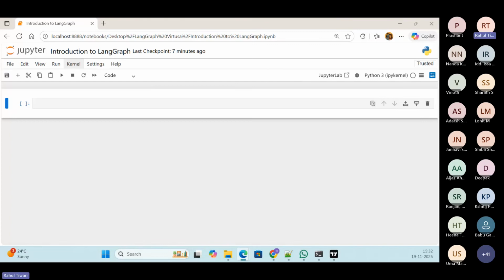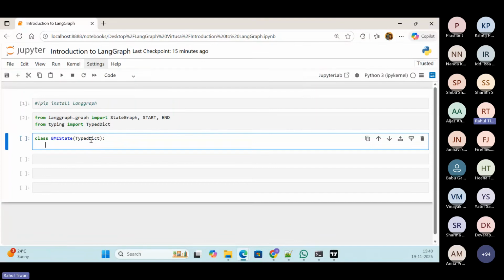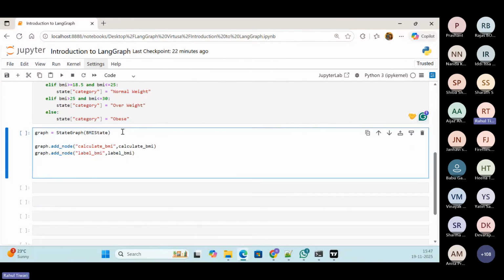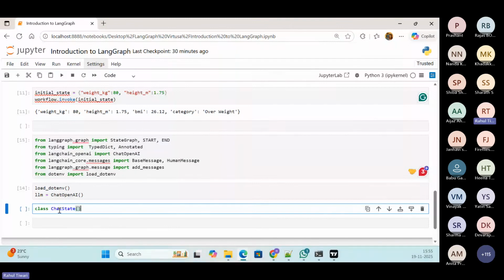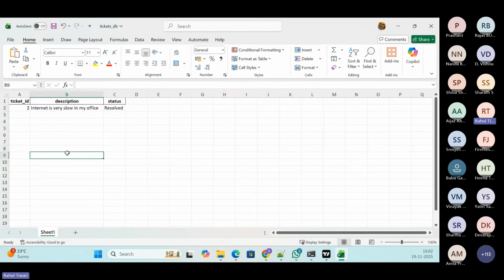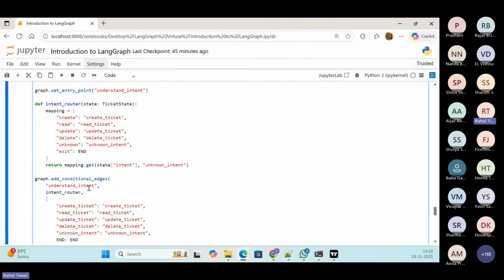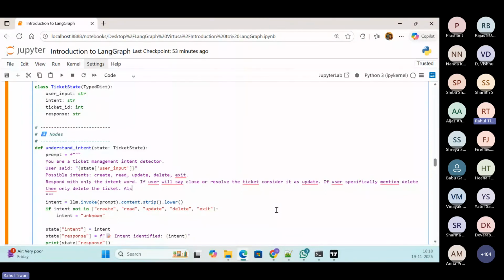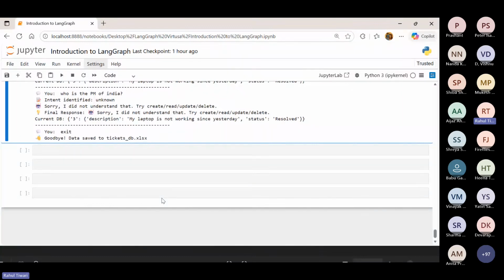Building Smarter AI Agents with LangGraph | SkillUpRight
🔍 Topic: Building Smarter AI Agents with LangGraph

In this session, we explore how to design, build, and deploy powerful agentic workflows using LangGraph. Whether you're a developer, data scientist, or AI enthusiast, this walkthrough will help you understand the fundamentals and apply them in real-world use cases.

📌 Agenda
Introduction to LangGraph & Agentic Workflows
Building an AI Agent from Scratch
Deep Dive into LangGraph Core Components
Agentic Search & Tool Integration
Persistence & Streaming
Human-in-the-Loop (HITL) Interaction
Mini Project: Essay Writer Agent
Wrap-Up & Future Scope

This session gives you practical insights into how modern AI agents work, how to structure their decision-making flows, and how to integrate tools for smarter, autonomous behaviors.

If you're exploring agentic AI, LangChain, LangGraph, or AI automation, this video is a must-watch.